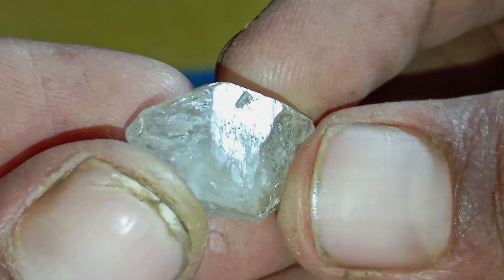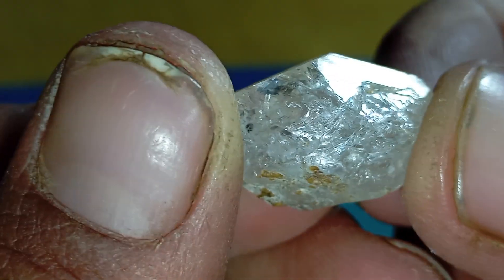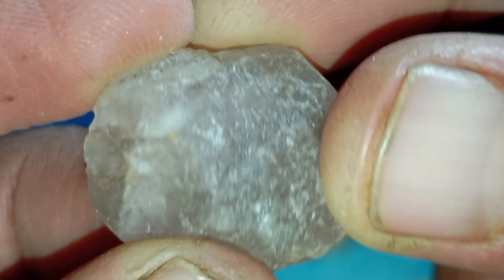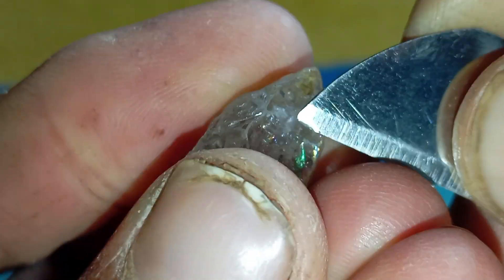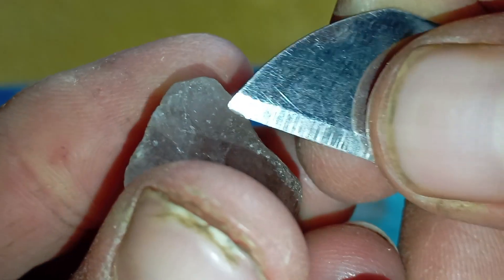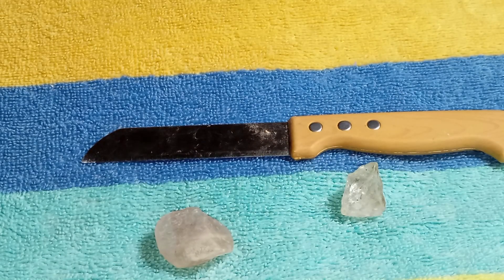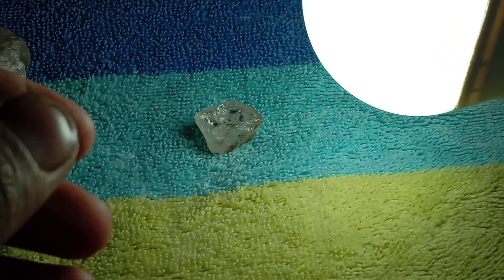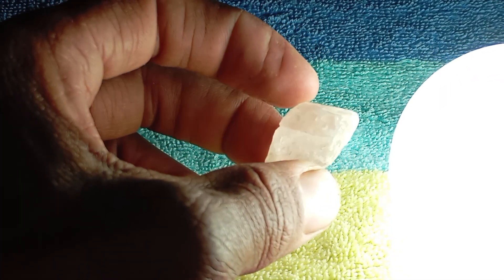How to Test Real Raw Diamond at Home – Full Guide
Testing a real raw diamond at home can be easier than you think. In this video, we demonstrate how to identify a genuine uncut diamond using simple methods such as the light test, sparkle behavior, and hardness check. You will learn how raw diamonds react under strong light, how to observe internal reflections, and how to distinguish them from quartz, glass, and other fake stones.

We also show how the diamond handles scratch tests, how to examine its natural inclusions, and how to evaluate its transparency and surface texture. These home tests will help you understand the unique optical properties of a real diamond and avoid being fooled by imitations.